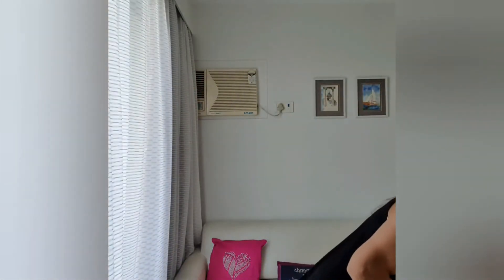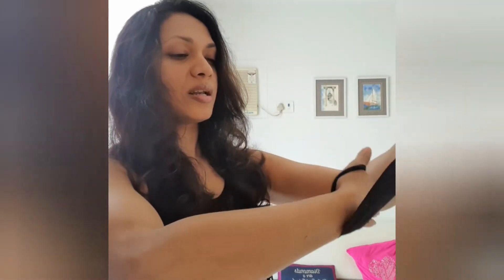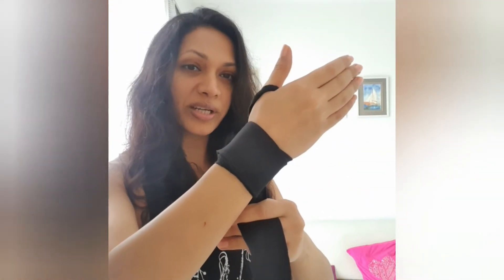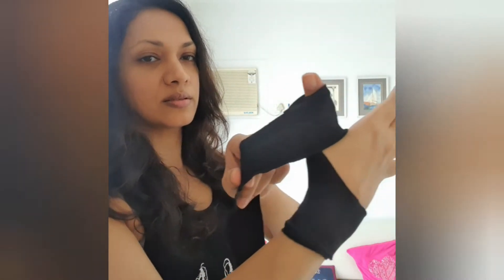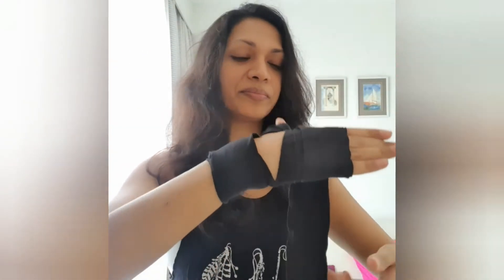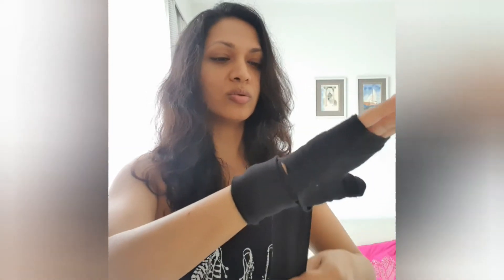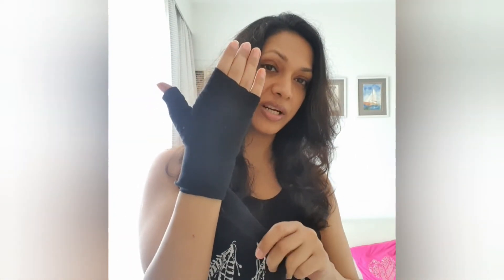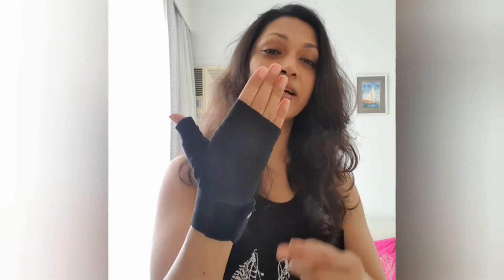How to tie a hand wrap | Tutorial | Boxing